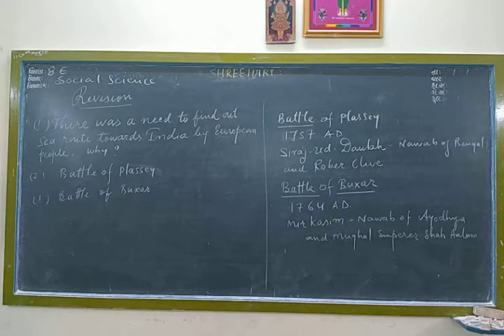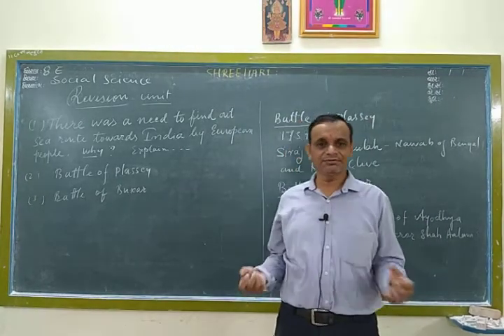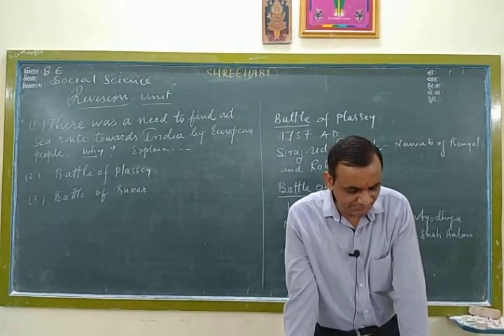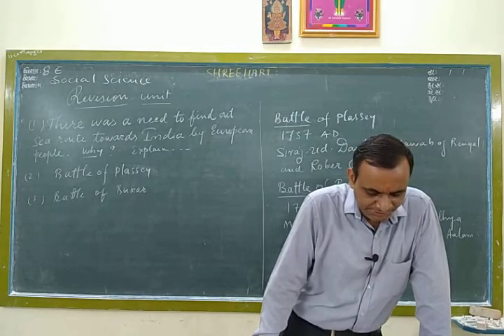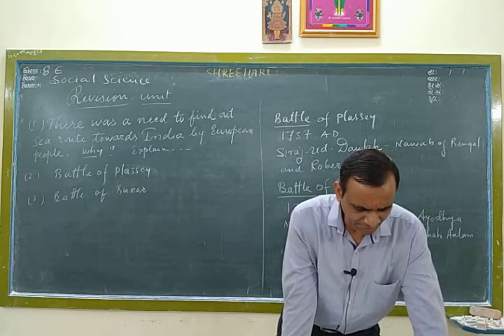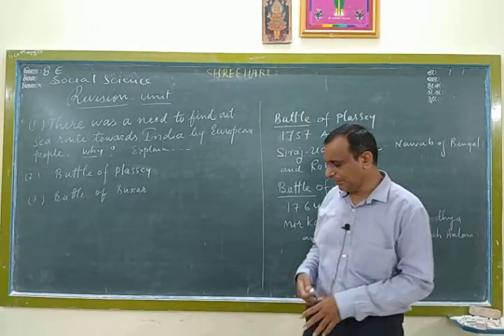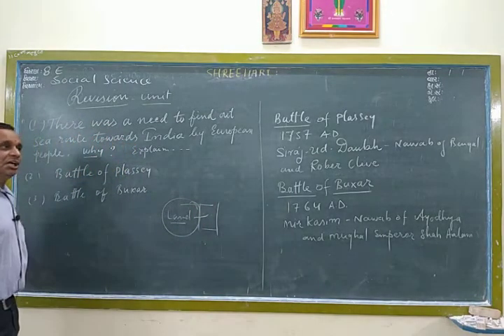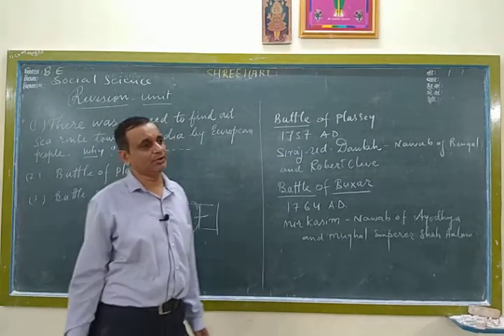STD 8 Social science ( Eng med ) Revision Unit-1 Part 1